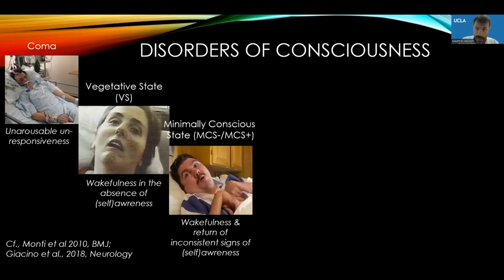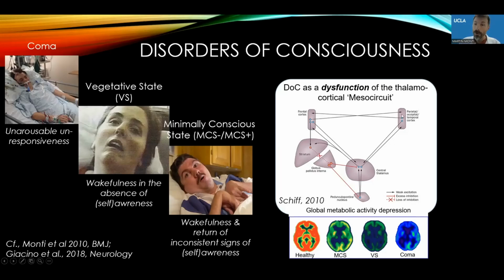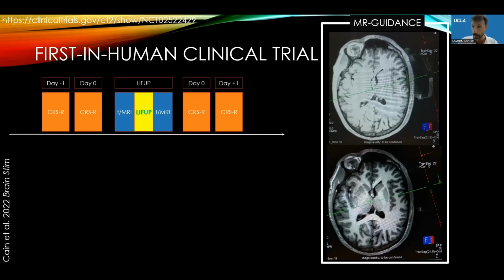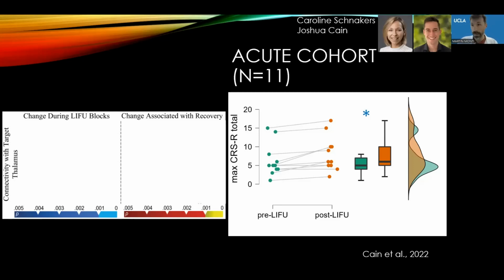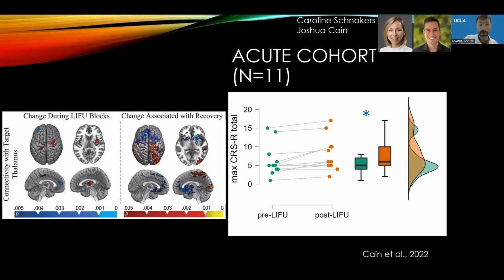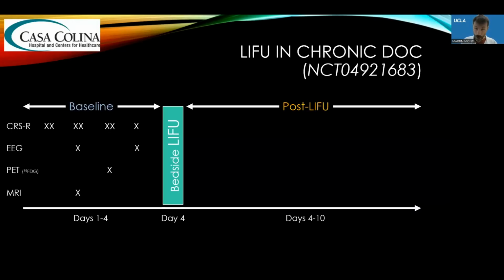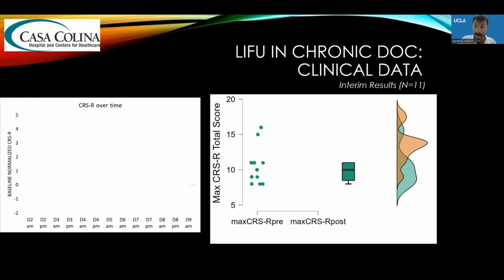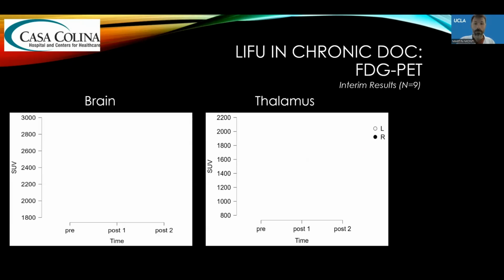Martin Monti: Non-invasive Thalamic Sonication for Patients with a Disorder of Consciousness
MIS 03
Non-invasive Thalamic Sonication as a Neuromodulatory Intervention for Patients with a Disorder of Consciousness